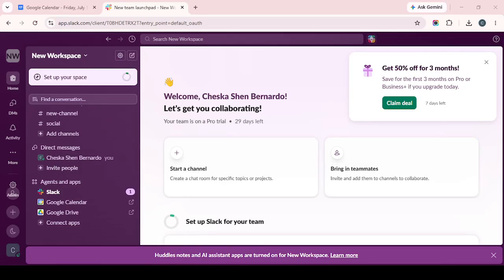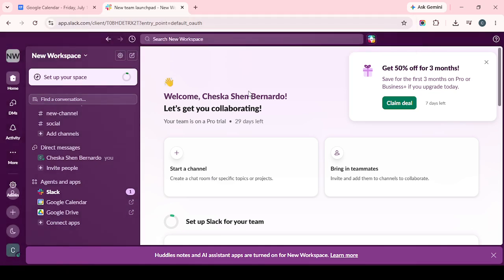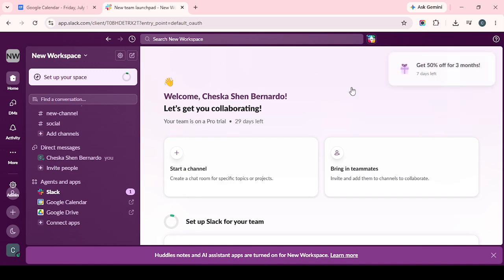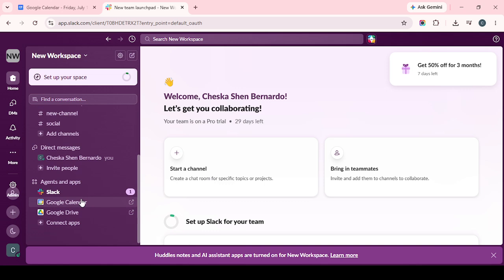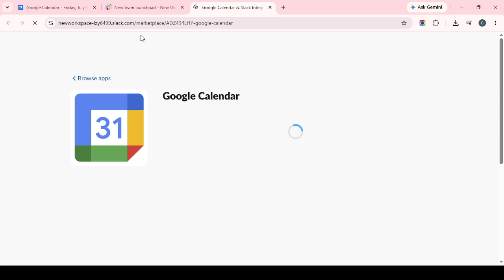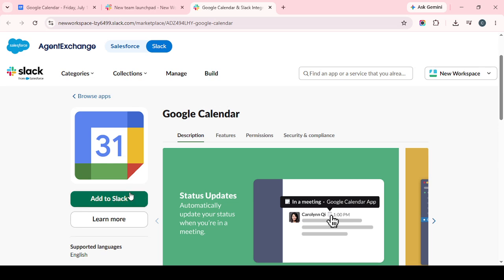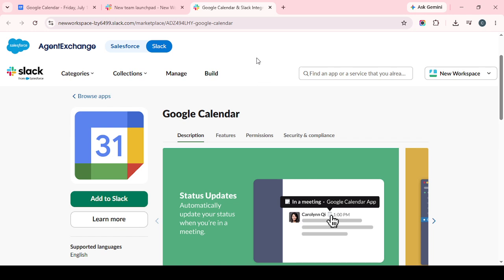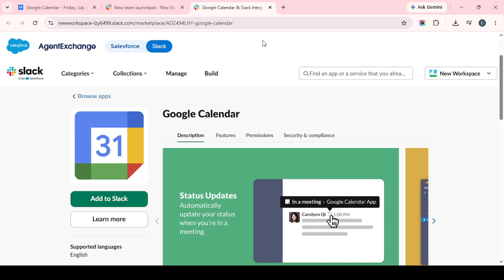How to Add Google Calendar to Slack App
Bring your daily schedule directly into your active communication hub and eliminate workplace context-switching by learning how to add the Google Calendar to Slack app integration. In this advanced 2026 workplace automation tutorial, we break down the definitive workflows to sync your Google Workspace engine directly with your Slack channel dashboard. Designed for remote developers, corporate teams, and agile startup operations, this productivity masterclass keeps your timeline visible where you actually chat.